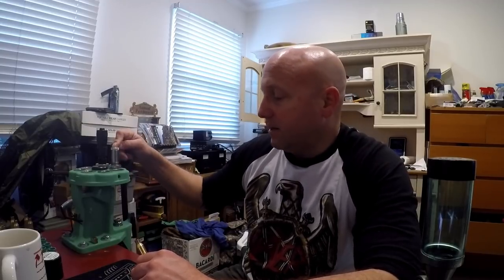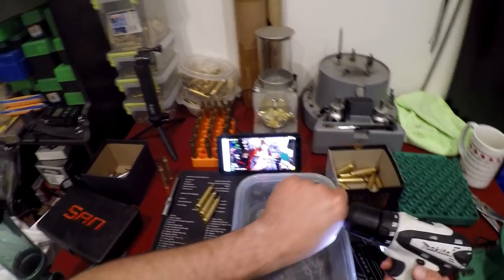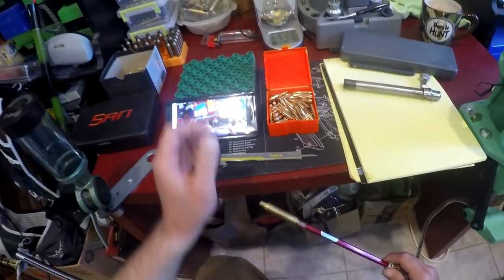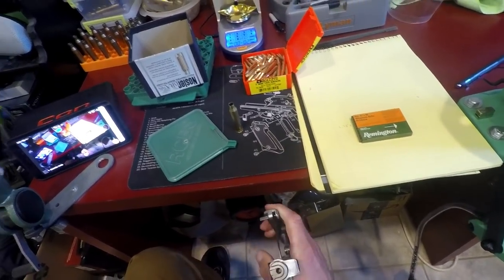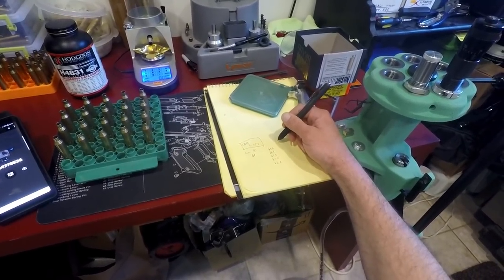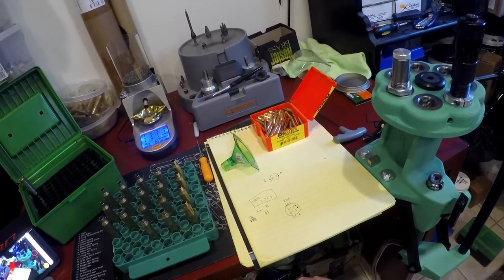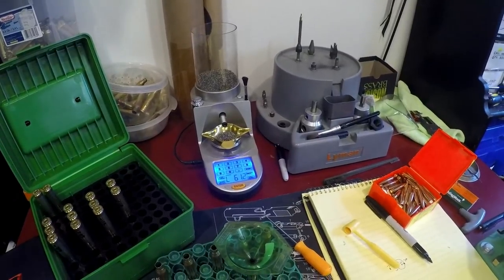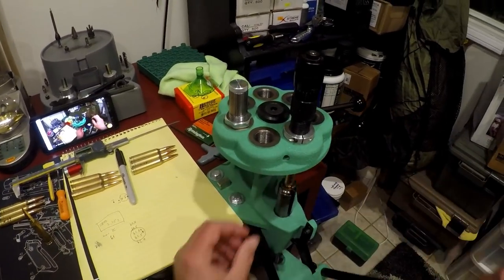Reloading for Extreme Long Range. How to step by step detailed instruction.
This is a video of how I reload for extreme long range shooting. The video is made to show the work and time involved in reloading. There are many ways to reload and different thing to focus on. This is just my way and I'm sure I will change things up over time. We are searching for the best standard deviation that has the best group on a level elevation on target. Everything must be consistent.

These are the items I recommend starting with to get great results. Spend once cry once.
My Single Stage Press
The whole Rockchucker reloading kit. Single stage Rock Chucker. You will use this whole kit but will want a new digital scale that is listed below.
My Digital Scale
My Newer Multi Stage Press
My Digital Calipers are very accurate
Lee Collet Sizing Die 7mm Link. Use link to see product but then find you cartridge.
Competition Seating Die for .223 use to eliminate runout. Use link to see product, then search for your cartridge.
My Case Prep Station
The Trimmer I use
Case Neck Turning pilots. Use link to see product, then search for you correct caliber.
Measure off the OGIVE. CBTO= case base to ogive. Need these Bullet Comparators to go with your Case Length Gauge.
The Hornady Concontricity Gauge. For reads on runout and case neck thickness.
Case resizing wax. Stuff is easy and lasts forever
Case Dry Neck lube.
The Funnel I use. Nice fit on 95% of cartridges
Redding Trickler. Not needed if you have a electronic powder thrower.